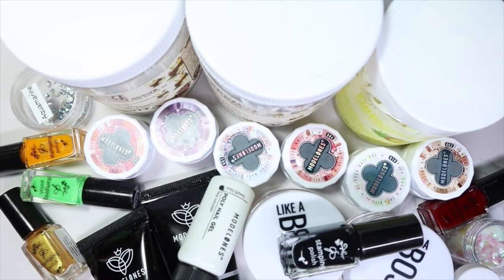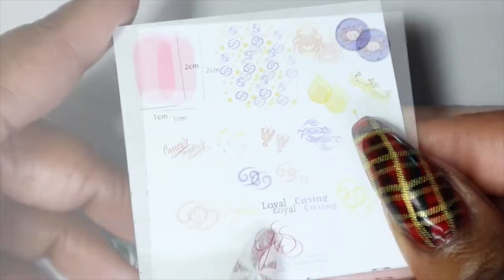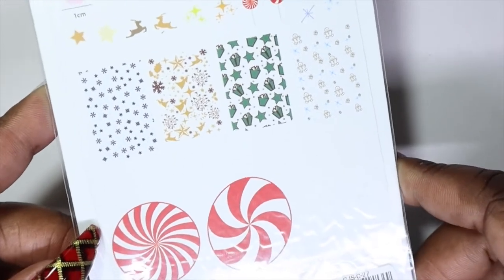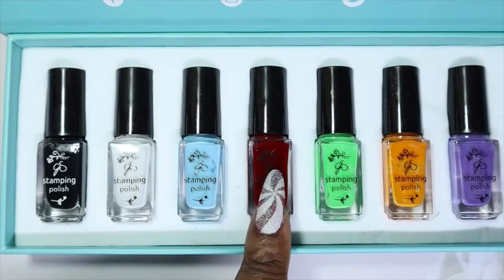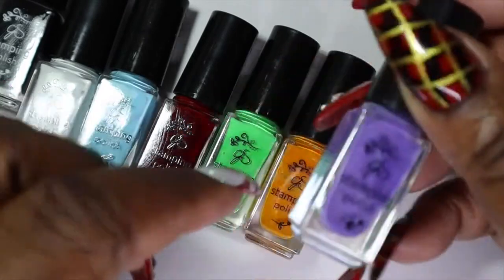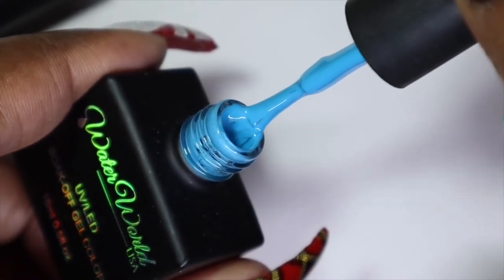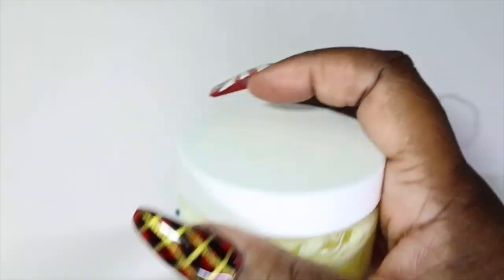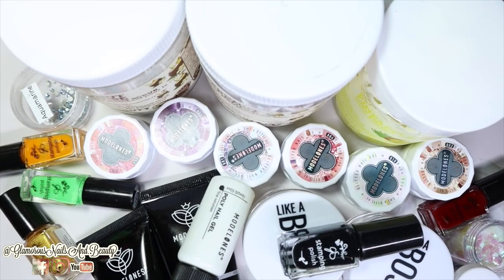Nail Supply & Body Care Haul | Clear Jelly Stamper, Swarovski, NeaBeauty | 2022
Happy Wednesday!!!,

How have you all been!!?? I really missed you all as well as filming. The last two months there was a lot going on and had to deal with that first. I hope things die down now. Anywho I've had this video waiting to share and I'm only now getting to post it! I had done a nail & body haul a while back and I absolutely loved everything! What are your favourites?!
Time Stamp:
💜00:00 Intro
💜00:31 Quick Look At Stamping Plates
💜01:08 Cjs Aries Stamping Plate
💜01:39 Cjs Aquarius Stamping Plate
💜02:20 Cjs Capricorn Stamping Plate
💜02:43 Cjs Cancer Stamping Plate
💜03:41 Cjs Forever Autumn Stamping Plate
💜04:24 Cjs Tropical Stamping Plate
💜04:54 Cjs Pretty Paper Elegant Stamping Plate
💜05:28 Cjs Under The Mistletoe Stamping Plate
💜06:00 Cjs Pretty Paper Candied Stamping Plate
💜06:38 Quick Look At Last Set
💜07:03 Cjs Black Holo Snap Stamping Plate Holder
💜07:52 Cjs Starter Kit Stamping Polishes
💜08:50 Cjs Lush Leaf Stamping Polish
💜08:53 Cjs All That Glitters Stamping Polish
💜10:08 Red Iguana Half Silicone Hand Analuisa
💜11:38 Quick Look At Nail Art Items
💜11:53 Swarovski Aquamarine AB
💜12:34 Swarovski Chrysolite
💜13:04 Wildberry Flash Transfer Foil
💜13:24 July 2021 NailBoxy
💜14:19 Like A Boss Clear & Patience Acrylics
💜14:41 Quick Look At Water World Gel Polishes
💜15:26 August 2021 NailBoxy
💜16:51 NeaBeauty Body Care
💜20:23 Outro

Products Featured:
💜Cjs Aries Stamping Plate